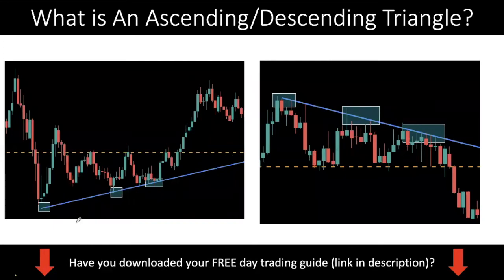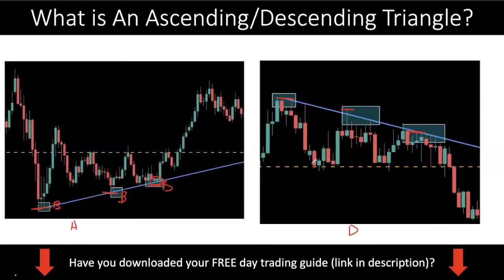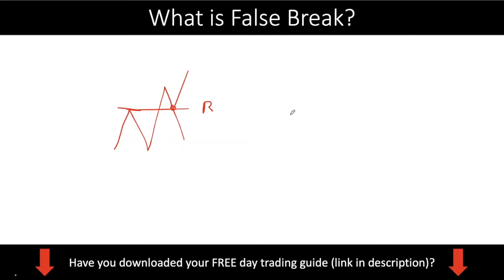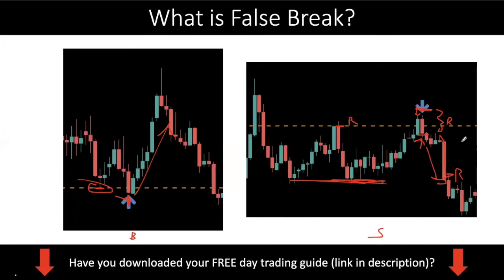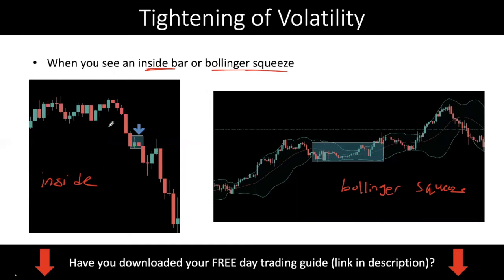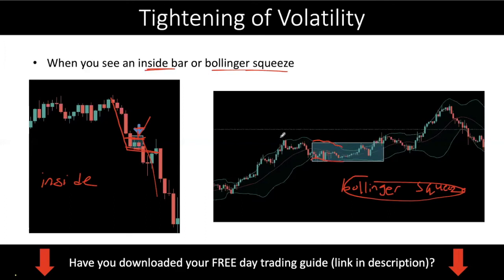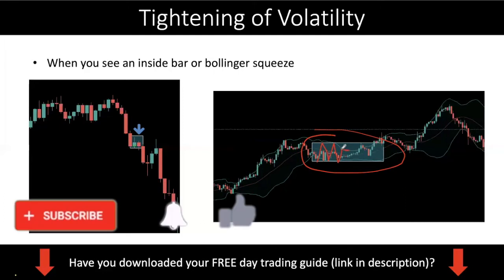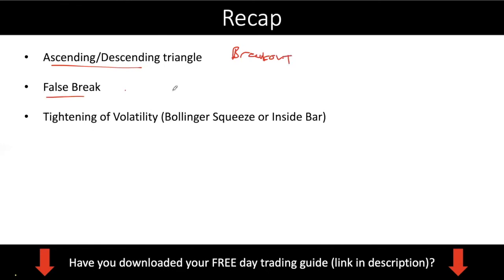Top 3 Forex Chart Patterns That Every Beginner Should Know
In this forex trading tutorial video, I summarize the top 3 forex chart patterns that every beginner should know. Among the dozen of chart patterns out there, these 3 price action chart patterns is by far the easiest to apply.